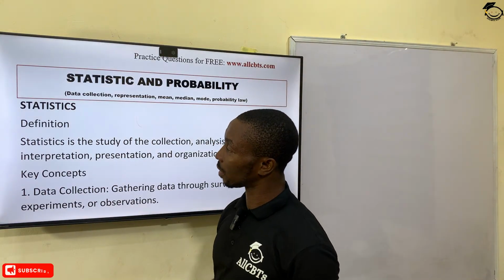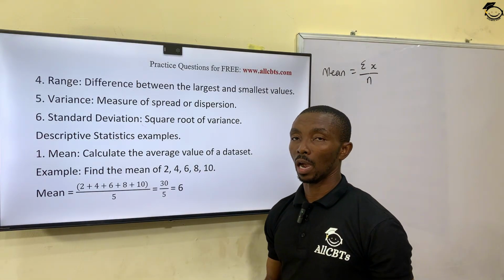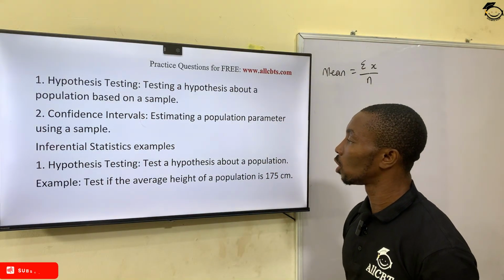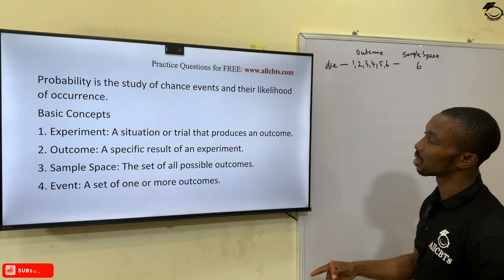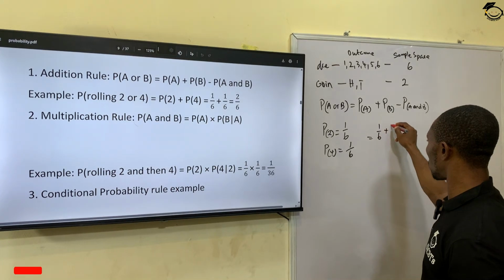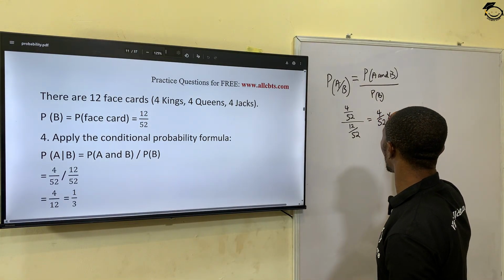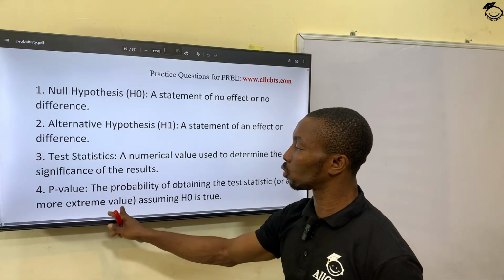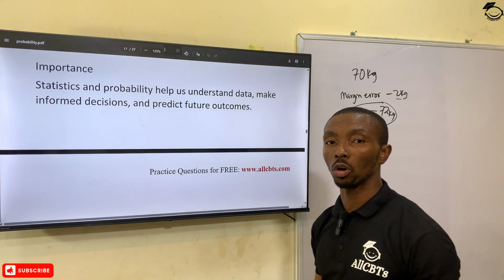Statistics & Probability: Data Representation, Mean, Median & Mode – Full Lesson with Examples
Learn Statistics & Probability: Data Representation, Mean, Median & Mode like never before!

This in-depth math tutorial covers data representation, measures of central tendency (mean, median, mode) and the basics of probability in a clear, exam-focused way. Whether you’re preparing for WAEC, NECO, JAMB, GCE, IGCSE, SAT, or JEE Mathematics, this is the ultimate statistics and probability guide you need.

In this comprehensive lesson, you’ll discover:
1. How to represent data using bar charts, histograms, pie charts, frequency polygons, and cumulative frequency graphs.
2. How to calculate mean, median, and mode from raw data, grouped frequency tables, and cumulative frequency curves.
3. The meaning of probability, how to calculate it, and how to apply it in real-life and exam problems.
4. Step-by-step solutions to past exam questions for Statistics and Probability.
5. Shortcuts and tricks to solve faster in exams.

Perfect for students, teachers, and self-learners who want to pass mathematics with high scores. This is also ideal for classroom revision and home study.

If you’ve ever searched for “how to calculate mean, median, mode”, “data representation made easy”, or “probability for beginners to advanced”, this is the video you’ve been looking for!